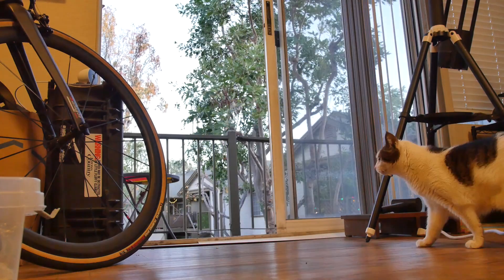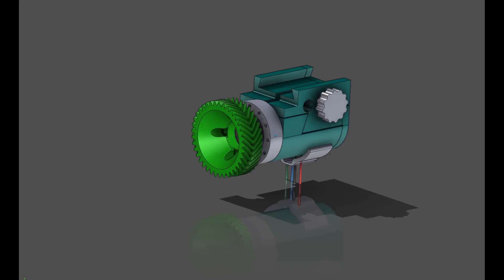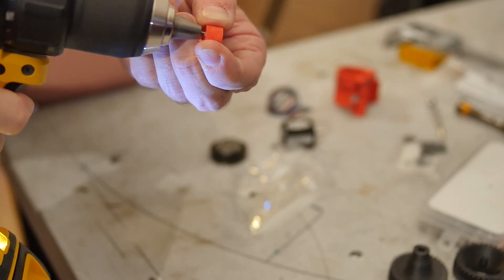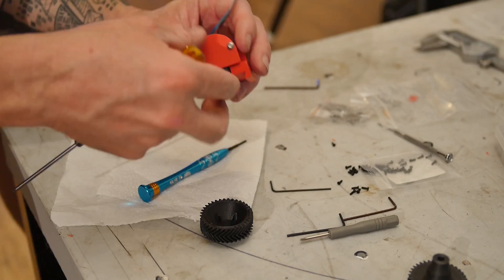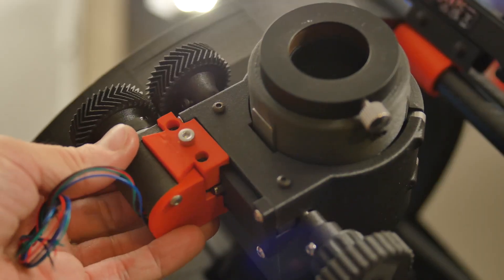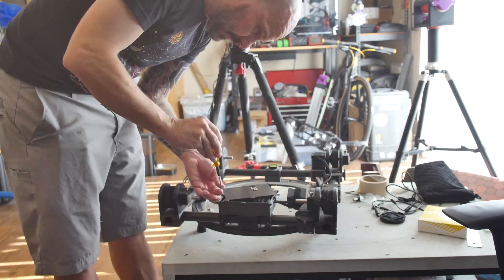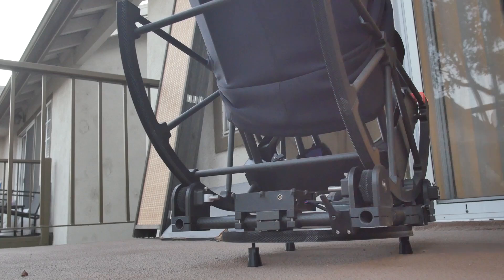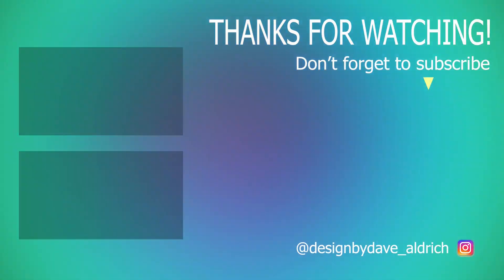Harmonic Drive Electronic Focuser for Telescopes - 3D Printed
I designed and built this DIY, 3d printed remote electronic focuser to use with my telescopes for astrophotography. It is a unique design that uses a mini Harmonic Drive (strain wave gear drive) for gear reduction.